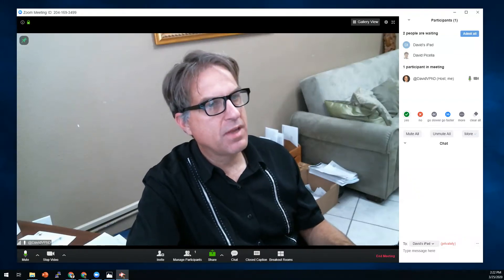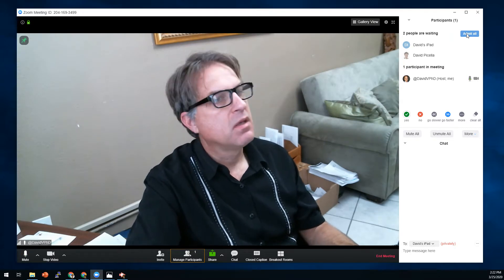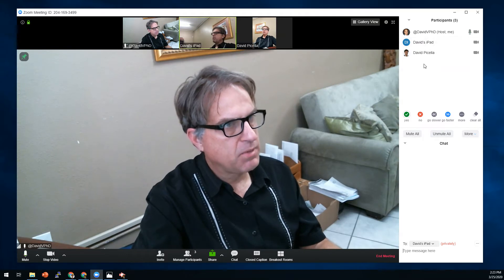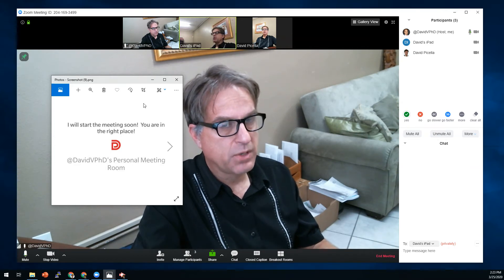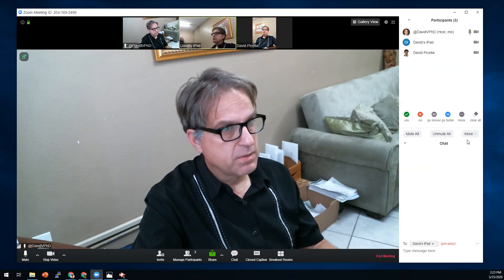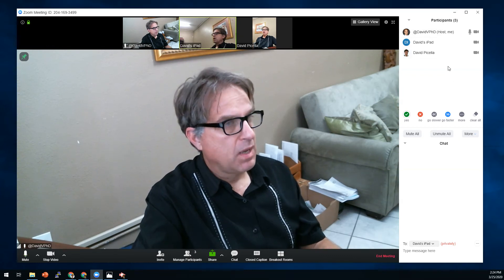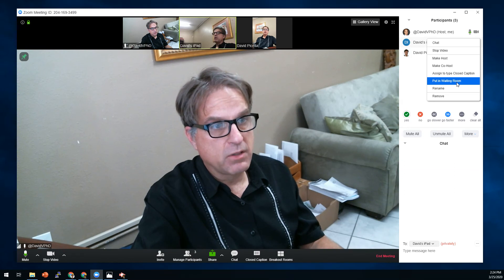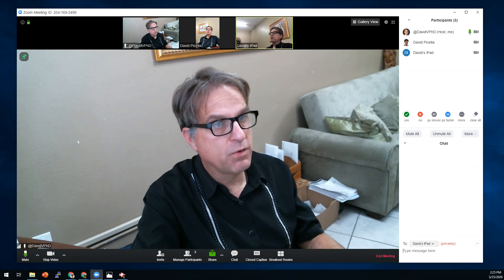Using Waiting Rooms in Zoom Online Conference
See waiting rooms in action.  Learn the advanced use the waiting area that you can manipulate while you are hosting an online conference, meeting, or webinar.  This is a powerful feature that will supercharge your meeting so that you can have private meetings and not worry about other people dropping in or simply declare that the timing is right for everyone to be able to come and go.